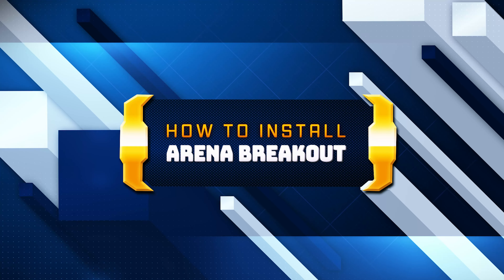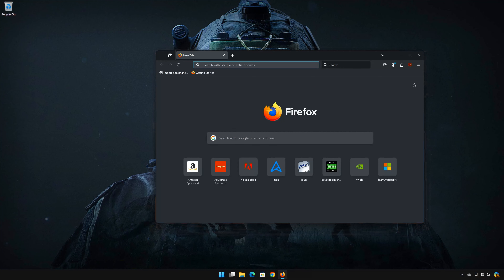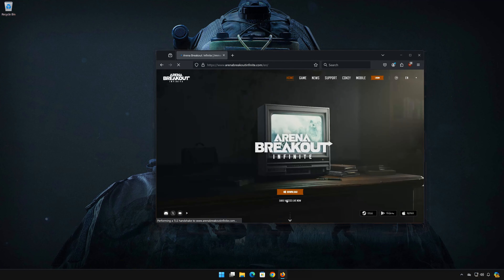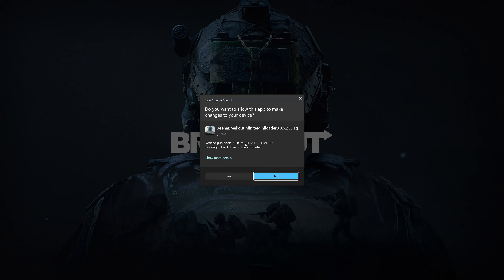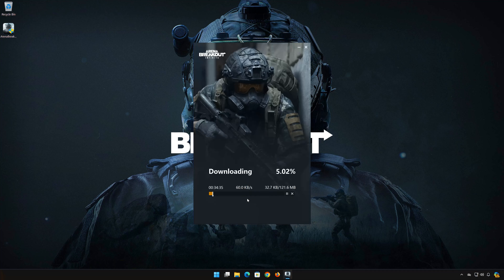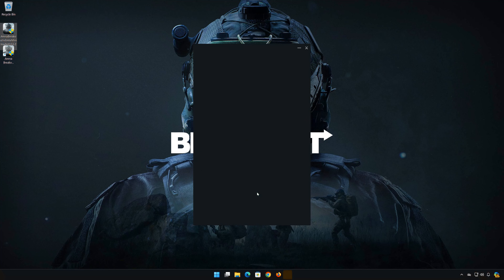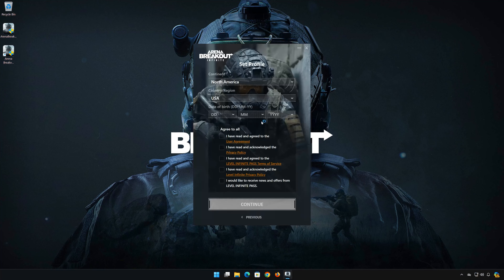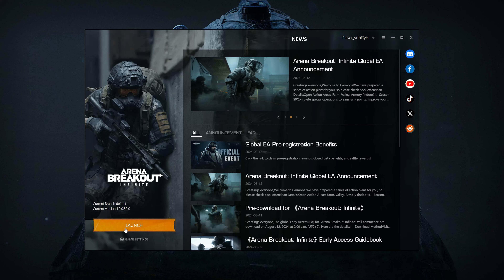How To Download/Install Arena Breakout Infinite Game On PC [Tutorial]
In this tutorial you will learn how to download and install Arena Breakout Infinite.